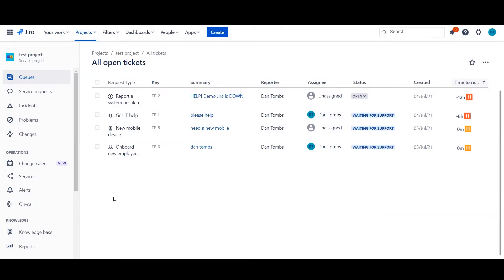Automation For Jira Service Management | Top Tips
Setting up automation rules for the first time can be tricky, but as the saying goes, the hardest part is starting out. In this video, Atlassian Administrator Dan Tombs covers Automation for Jira, explaining its capabilities, how to get started, and where to find inspiration for rules.